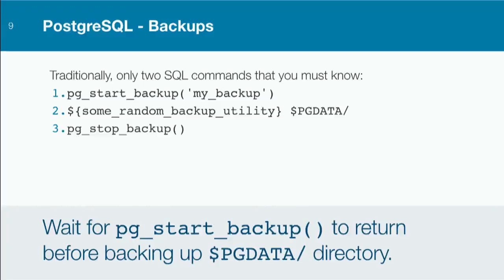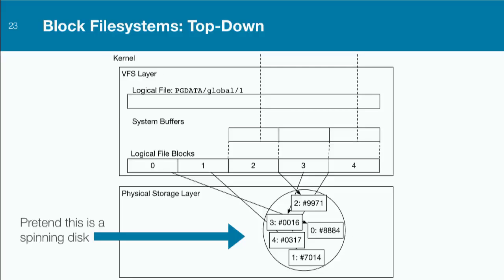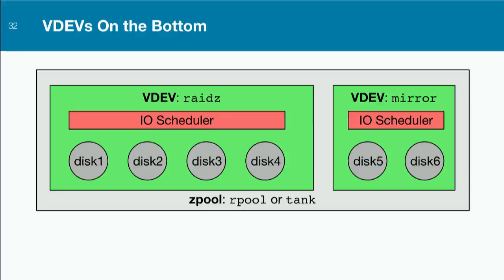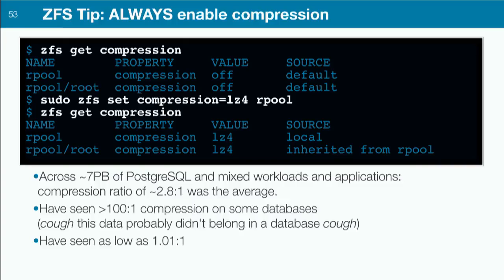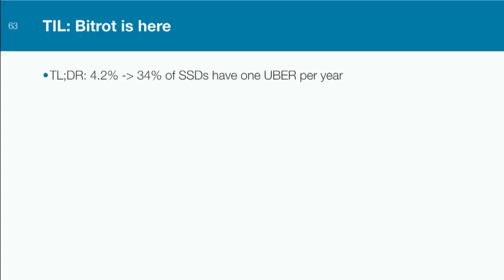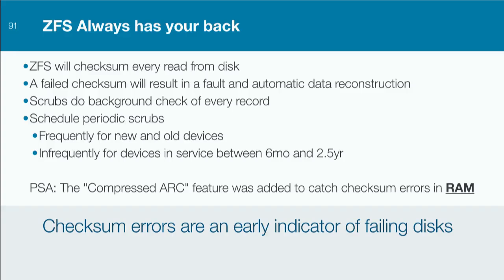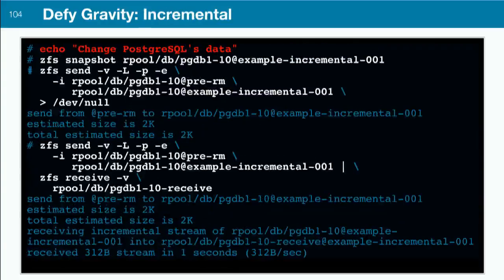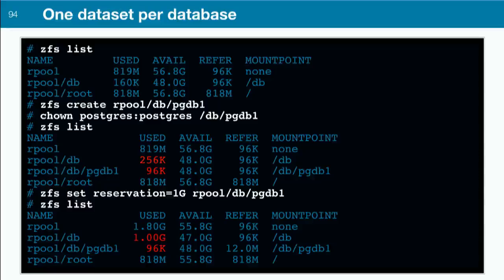PostgreSQL + ZFS: Best Practices and Standard Procedures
Sean Chittenden, Engineer from Joyent delivers their talk, "PostgreSQL + ZFS: Best Practices and Standard Procedures", on DAY 1 of the Percona Live Open Source Database Conference 2017, 4/25, at Santa Clara, CA.

PostgreSQL and ZFS were made for each other.  This talk dives downstack into the
internals and way that PostgreSQL consumes disk resources and tricks that are
available if you run PostgreSQL on ZFS (ZFS on Linux, ZFS on FreeBSD, or ZFS on
Illumos).

Topics covered will include:

*) Performance and sizing considerations
*) Workload estimation heuristics
*) Standard administrative practices that leverage ZFS
*) Recovery using ZFS
*) Performing database migrations using ZFS
*) PITR of databases using ZFS